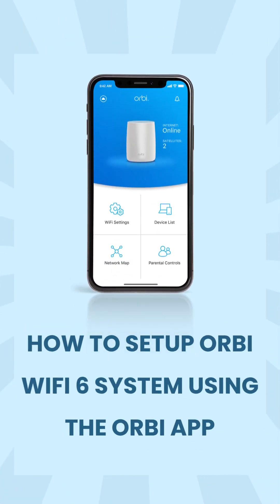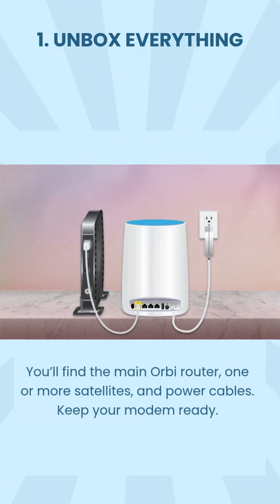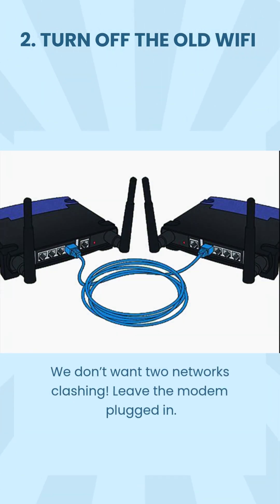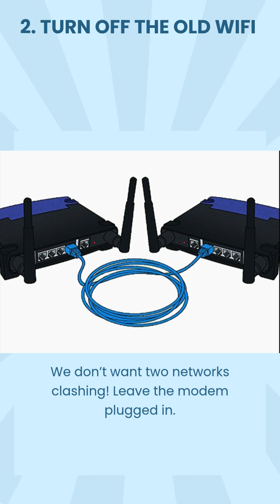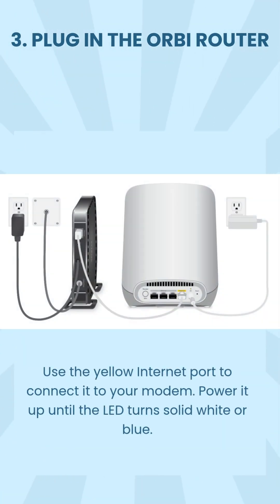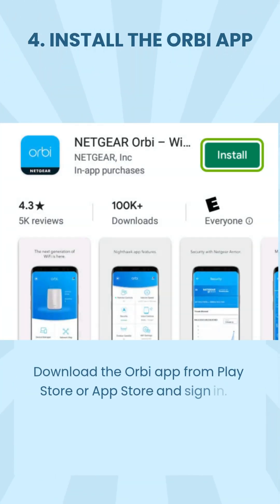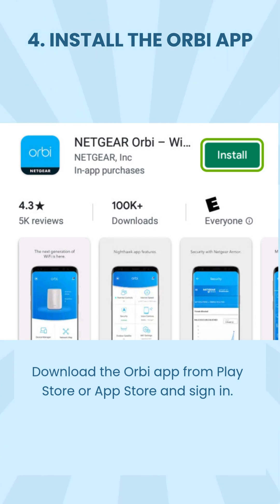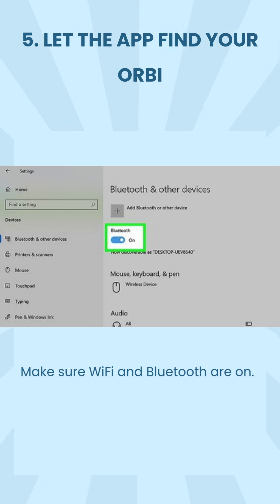How to Setup Orbi WiFi 6 System Using the Orbi App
📌 How to Setup Orbi WiFi 6 System Using the Orbi App | Step-by-Step Guide

Are you trying to set up your Netgear Orbi WiFi 6 Mesh System at home or office?
In this video, I’ll show you the quickest and easiest method to set up your Orbi router and satellite using the Orbi App — perfect for beginners!

🔧 In This Tutorial, You Will Learn:

✔ How to unbox and power up your Orbi WiFi 6
✔ How to connect Orbi Router to your modem
✔ How to download & use the Orbi App
✔ How to add your Orbi Satellite
✔ How to complete setup and optimize WiFi performance
✔ Bonus tips to fix common setup errors!

Whether you have the Orbi RBK series or any other Orbi WiFi 6 model, this guide works for all.